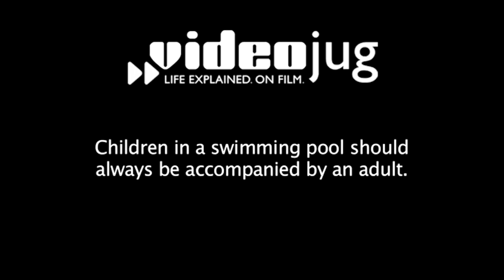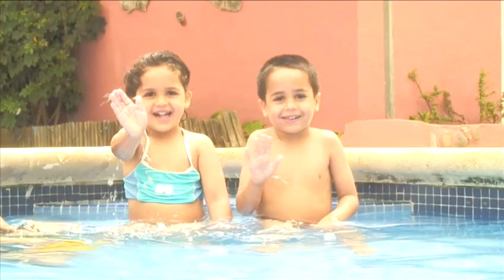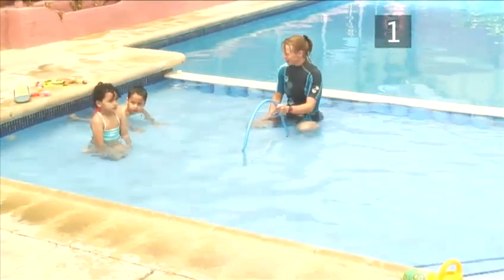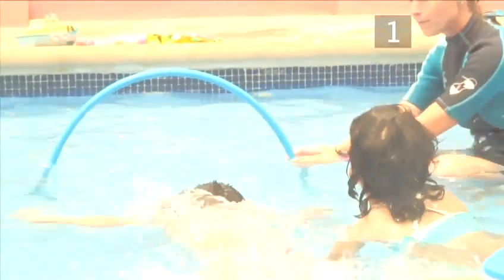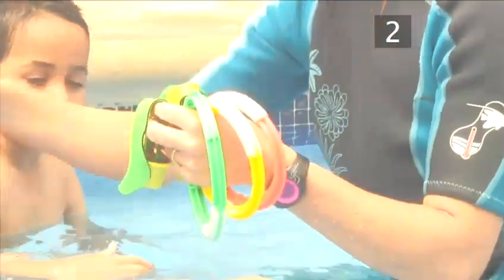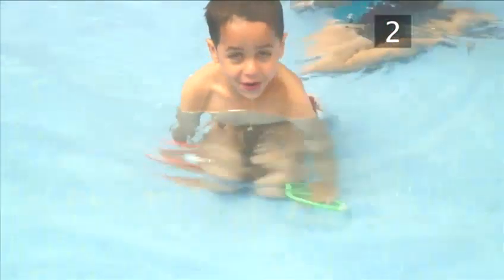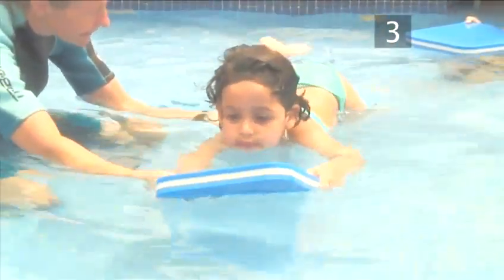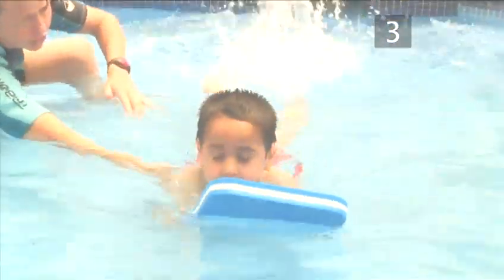How To Perform Basic Strokes For Early Learners (3-5 Years)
Have you ever wanted to get good at swimming. Well look no further than this educational resource on How To Perform Basic Strokes For Early Learners (3-5 Years). Follow Videojug's professionals as they steer you through this instructional video.